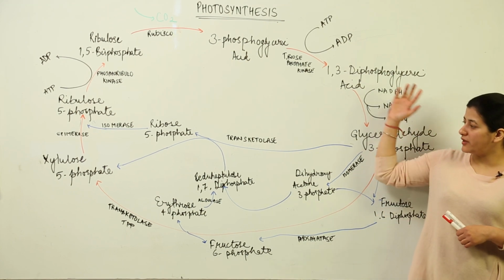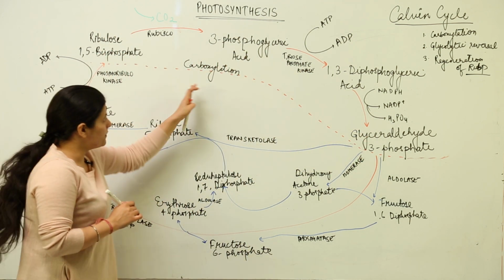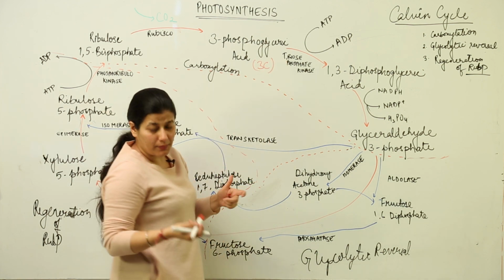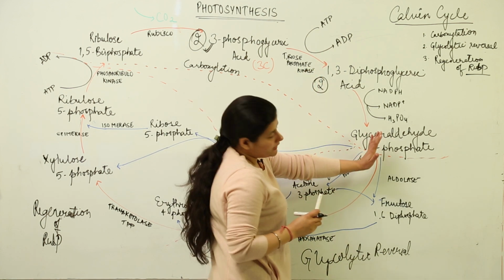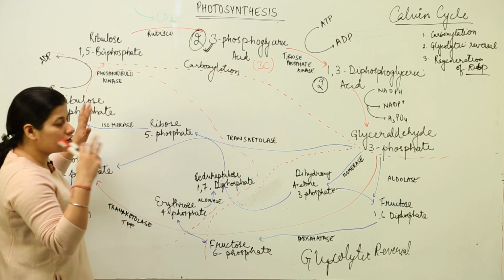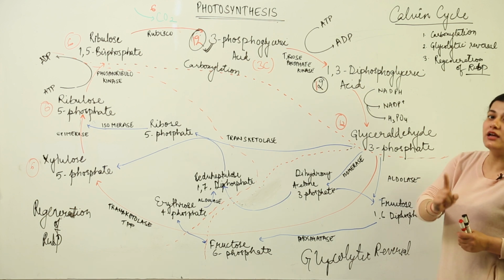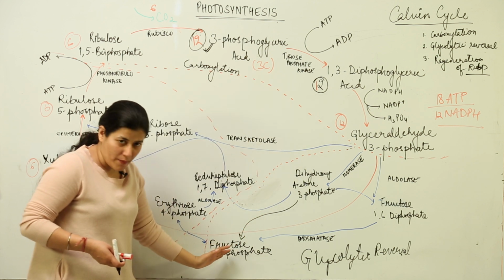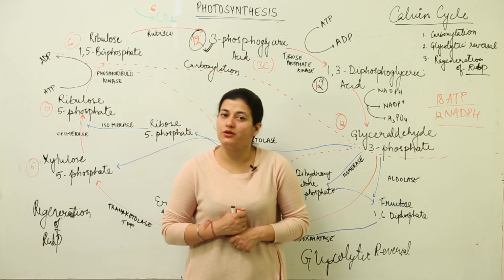calvin cyclel ICSE l SECTION B l CLASS 12 BIOLOGY l PHOTOSYNTHESIS l L127